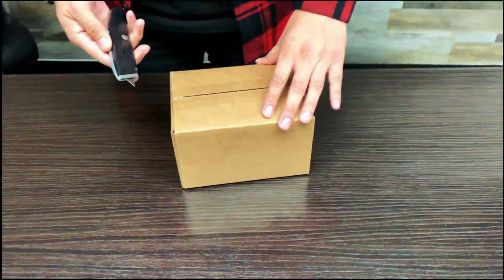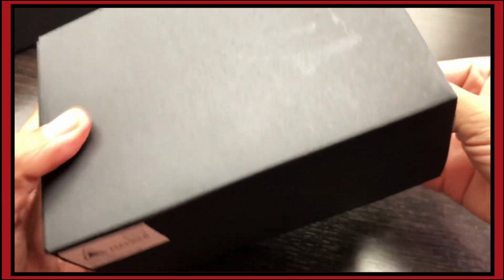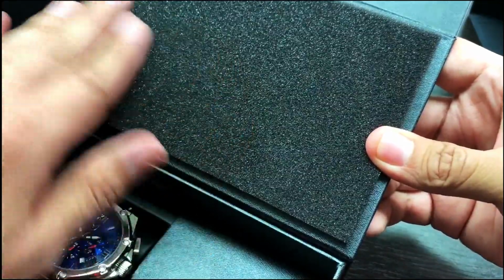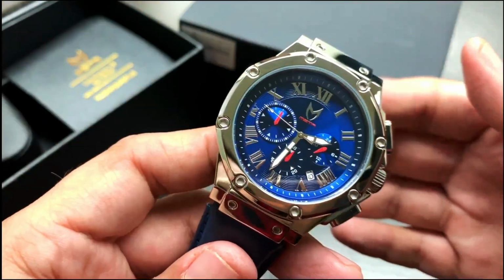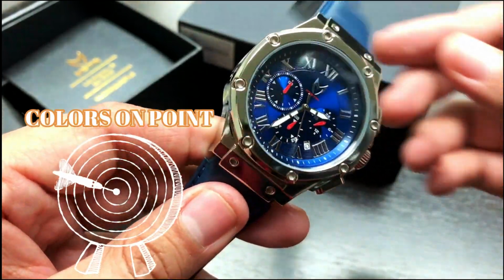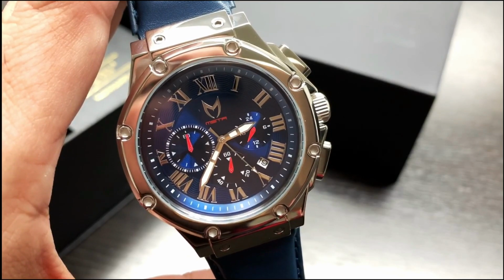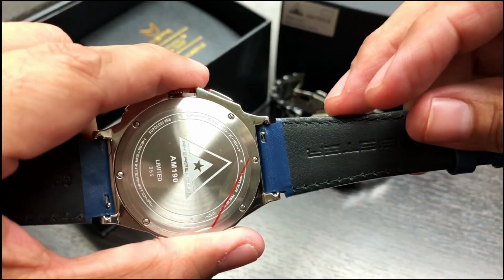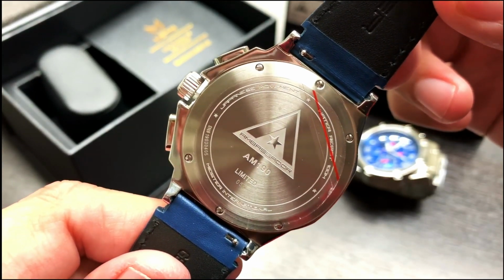Unboxing: MSTR watch, Ambassador Blue face 2019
Watch specs:
 Case: Full Stainless Steel
 Case Size: 45mm x 15.2 mm thick
 Weight: W/ SS band 8oz W/ Leather Band 6 oz
 Bezel: Stainless steel with bolts
 Water Resistant: 100 Meters
 Movement: Seiko VD53 Japanese 6-hand chronograph
 Battery: SR920SW
 Lens: Scratch resistant mineral crystal
 Band: Leather Band
Band Size: 22mm lug (shoulder 26mm)
 Buckle: U-Buckle
 Warranty: 2 years limited warranty